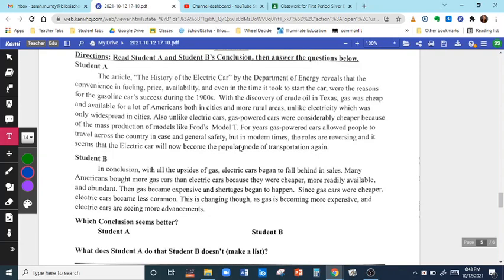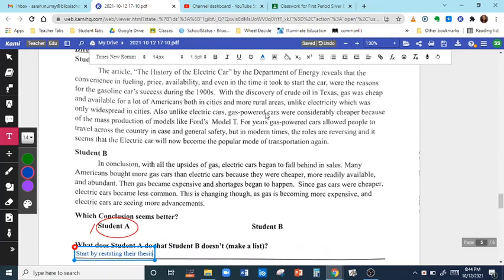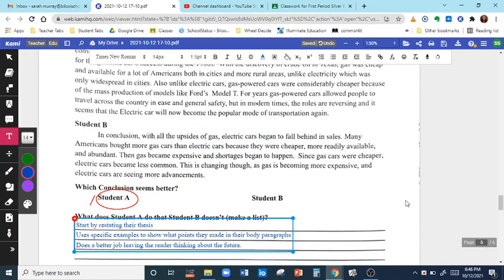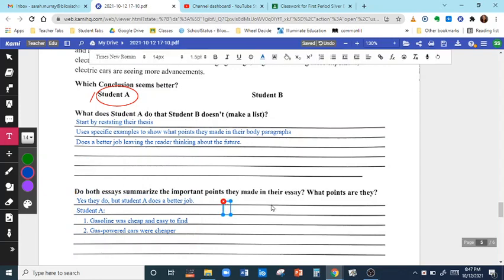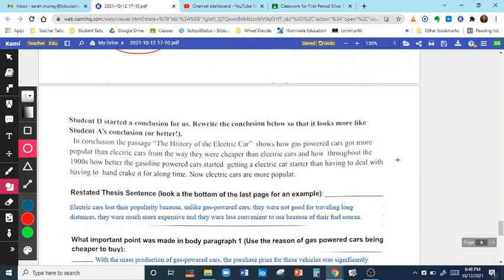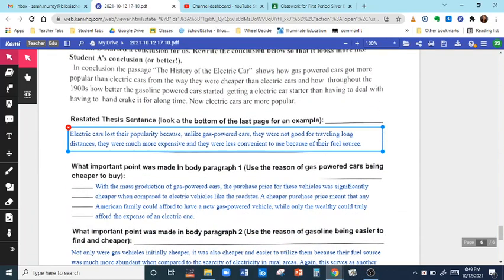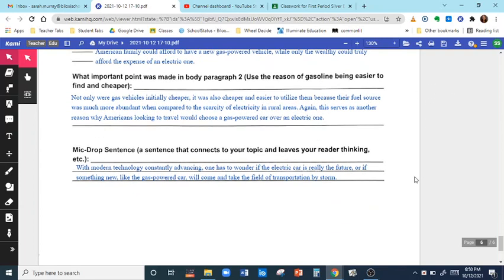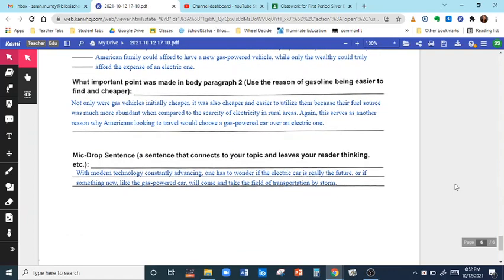Conclusion Option 1st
ELA 1
9th